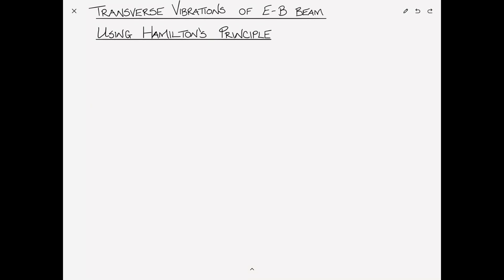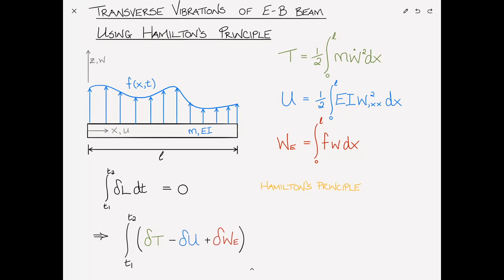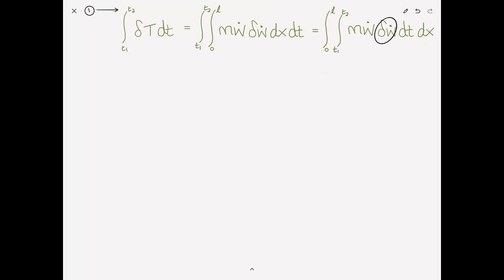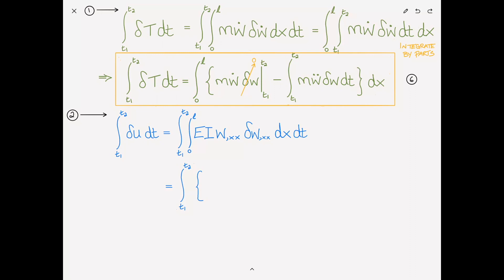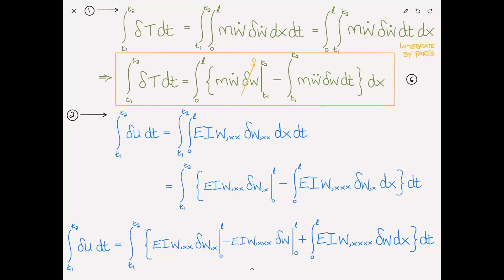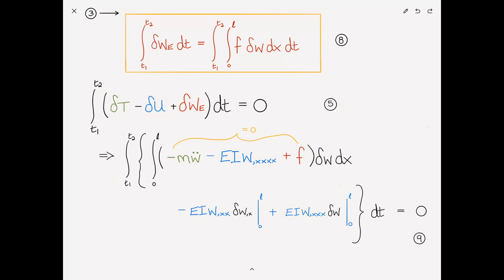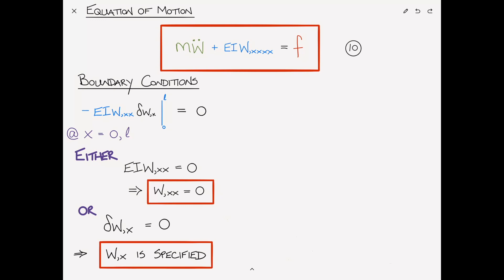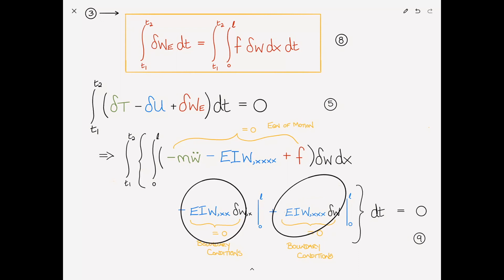Transverse Vibrations of a Beam Using Hamilton's Principle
Deriving the equations of motion for the transverse vibrations of an Euler-Bernoulli Beam using Hamilton's Principle.